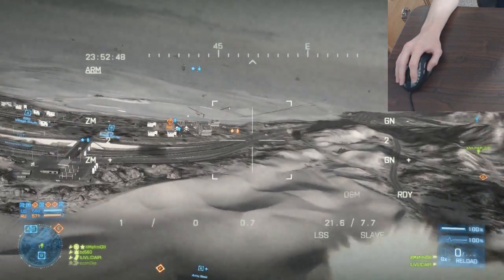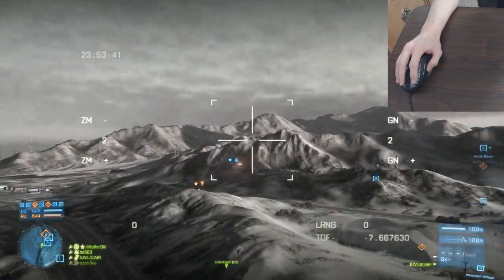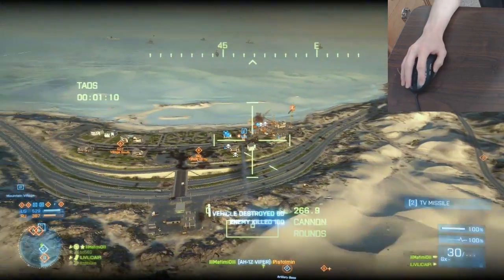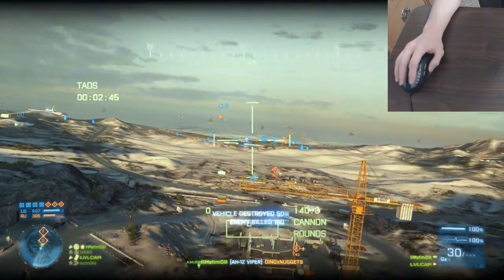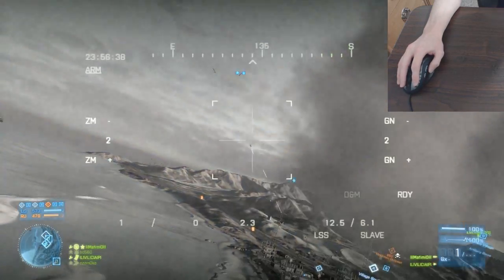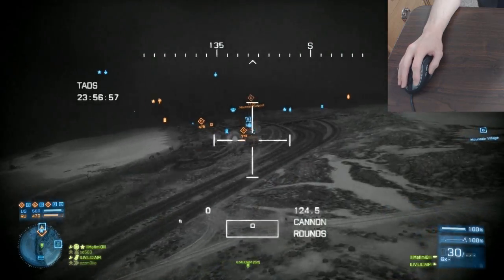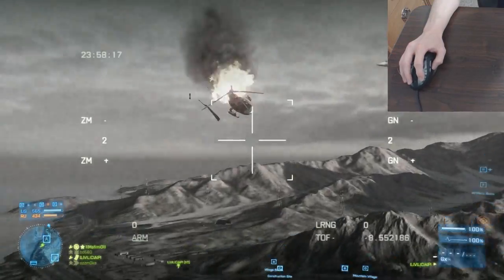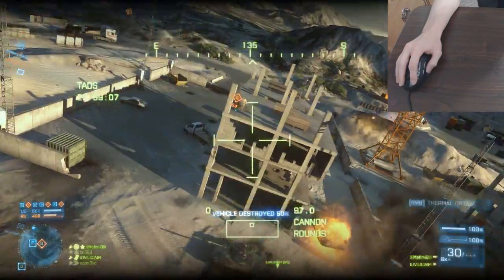TV Missile Guide - Improve Your Shot (Battlefield 3 Gameplay/Commentary/Tips)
The TV Missile can be difficult to control and many of you have requested that I make a guide.  I go over some tips that I find effective and show you how I use the TV Missile in Battlefield 3. What are some helpful tips that you find useful?  Enjoy,

BF3 Aftermath First Impressions - Best DLC?